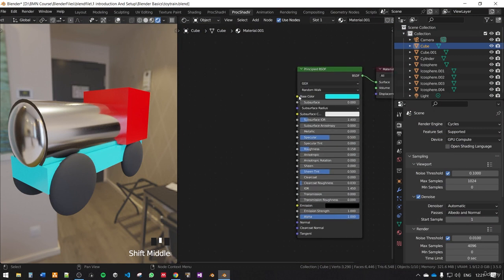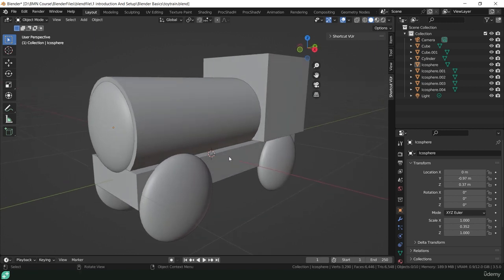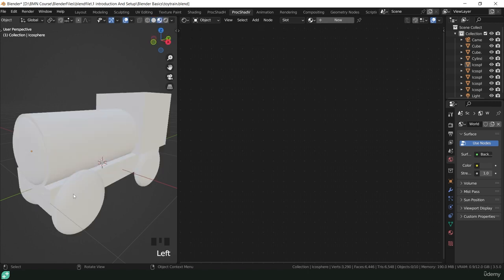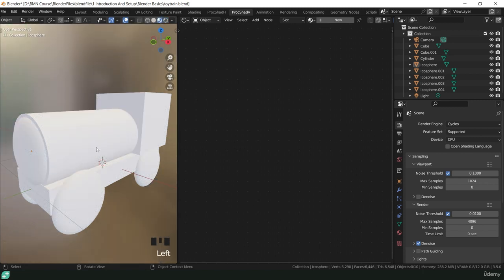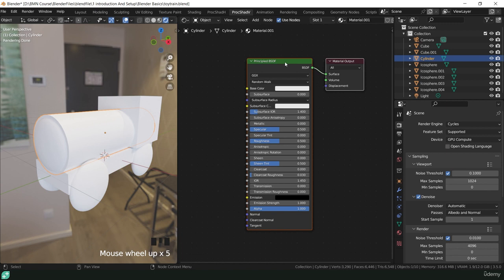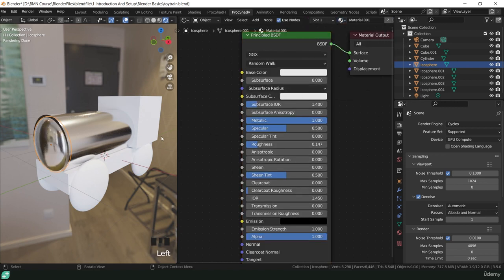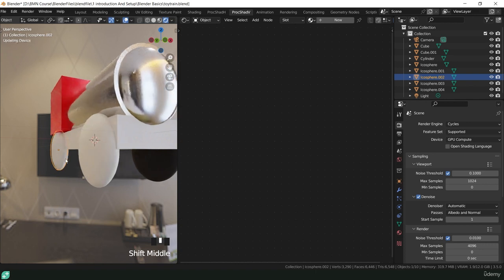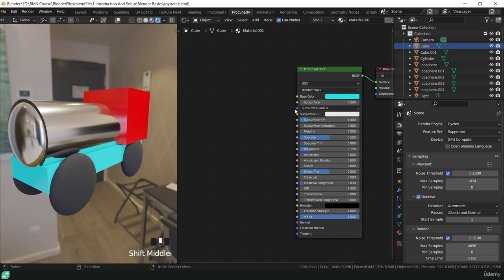6 Creating Your First Shaders